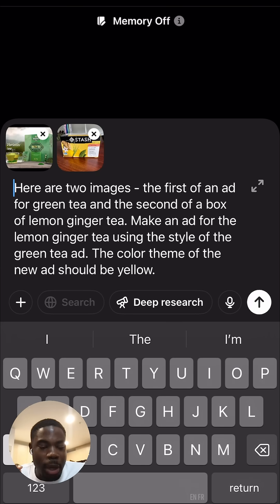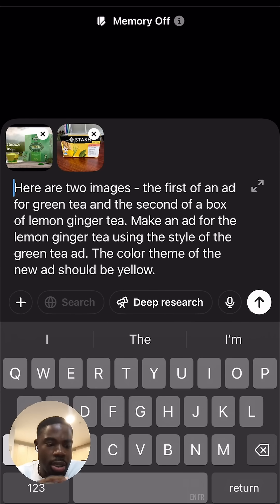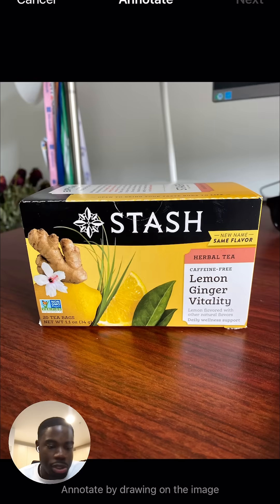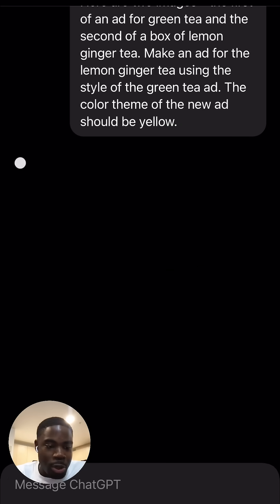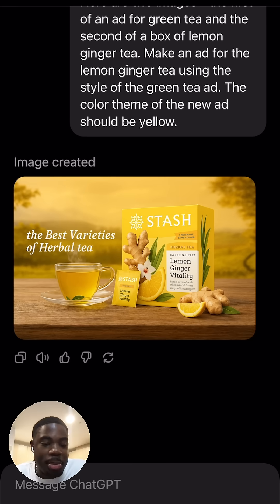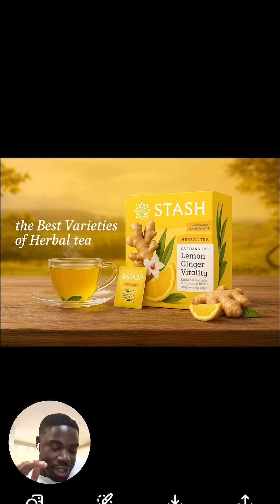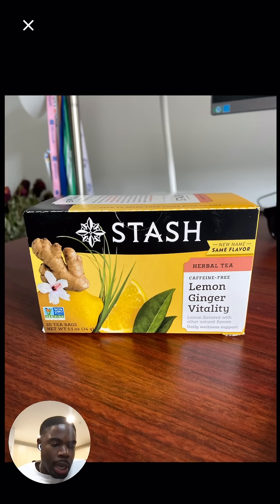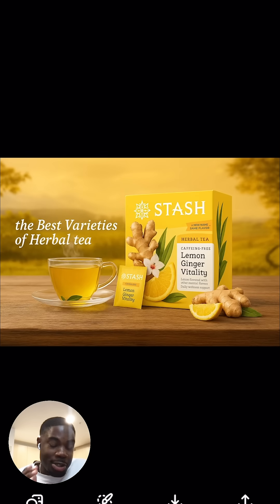Make Ads with ChatGPT 🤯🚀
Watch how I make an ad with ChatGPT in minutes